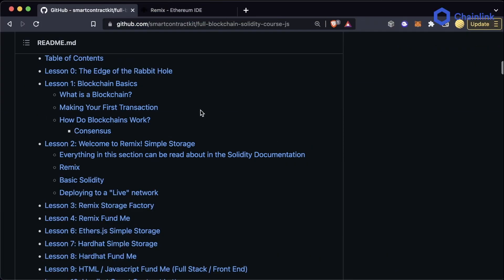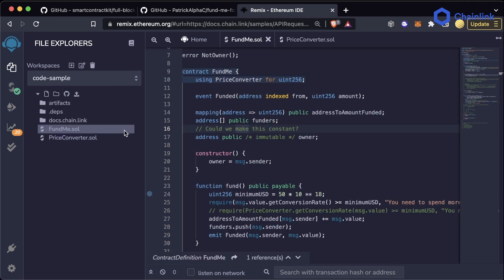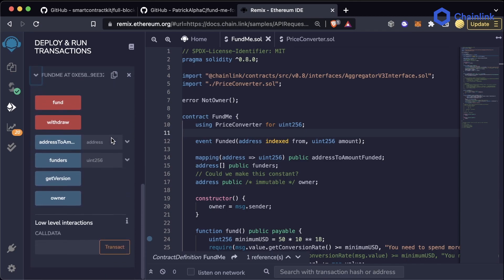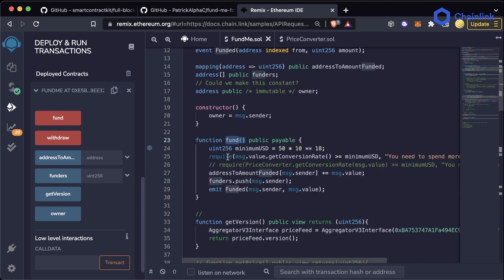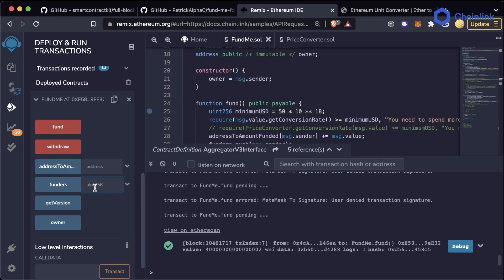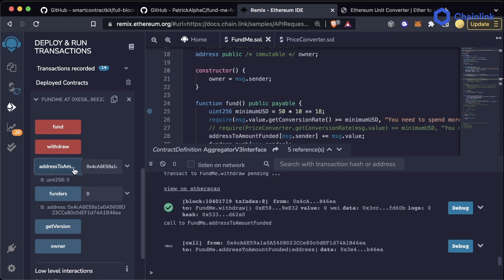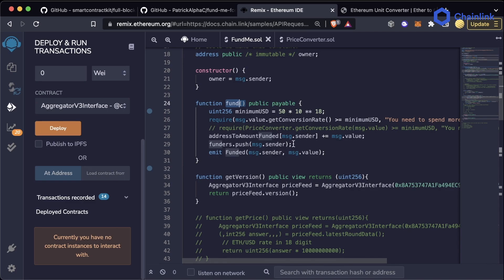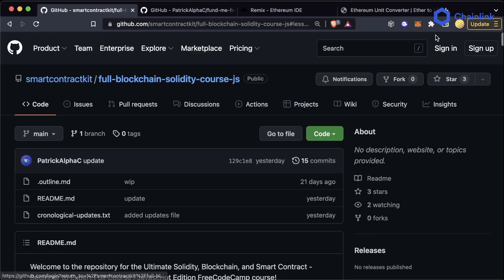Intro to Remix Fund Me | Ultimate Web3 Solidity & Javascript Course | Lesson 4 Pt. 1